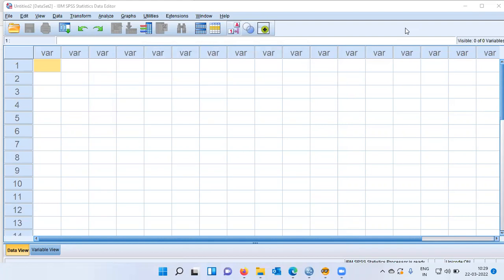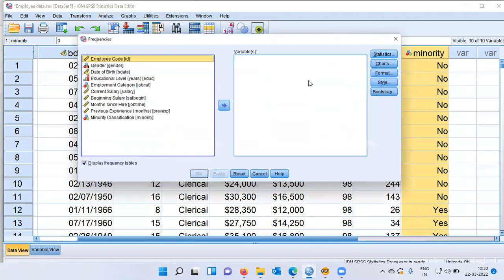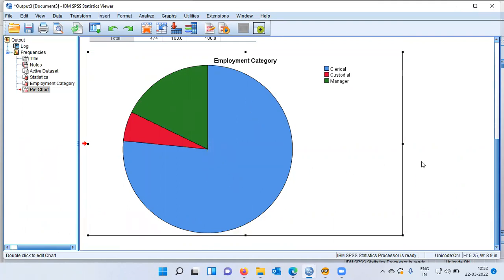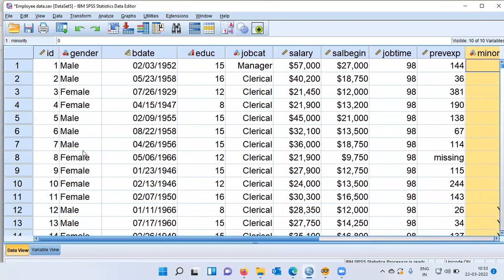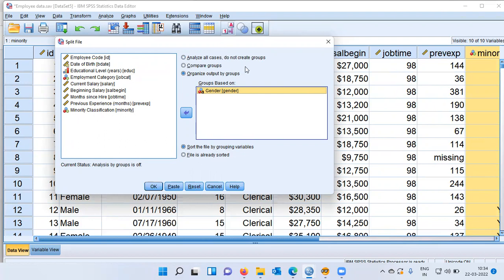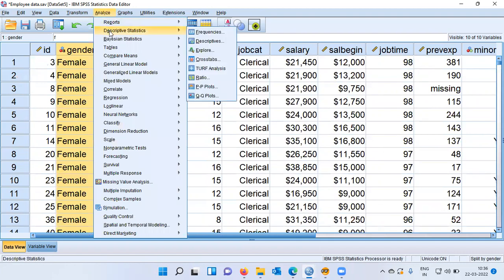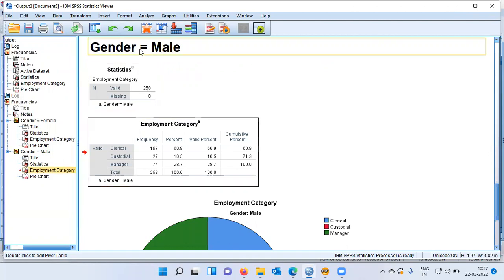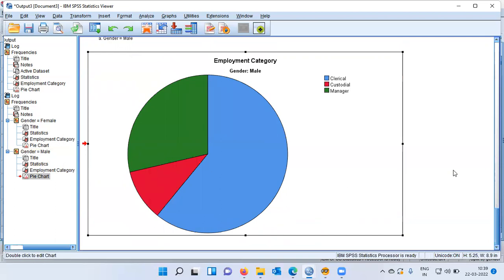SPSS for Beginners| How to perform a Split File option in IBM SPSS| Avoid for loops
In this video we will discuss how to use the split file